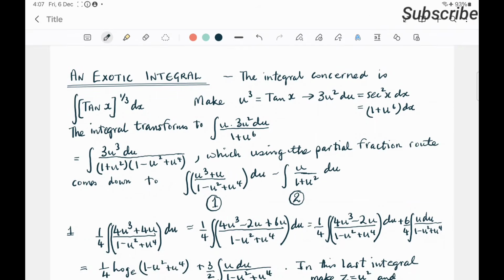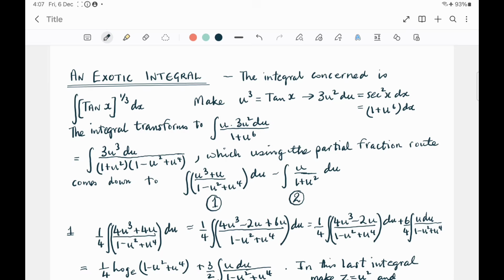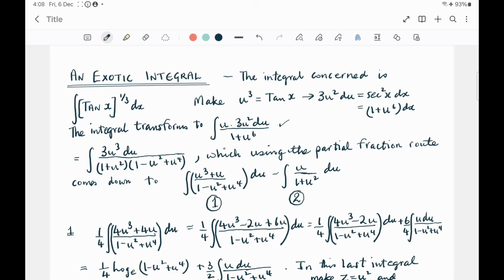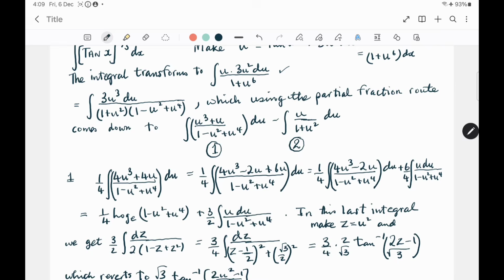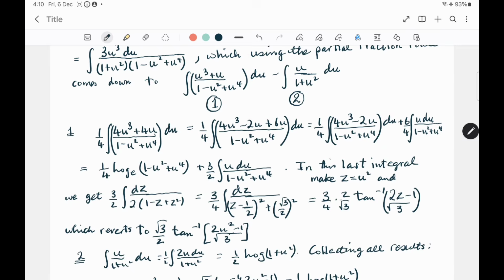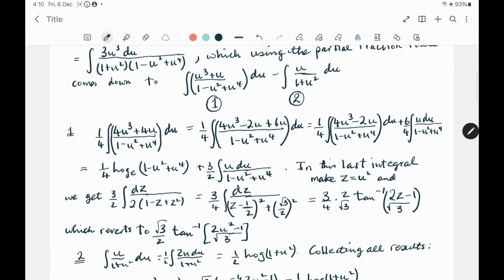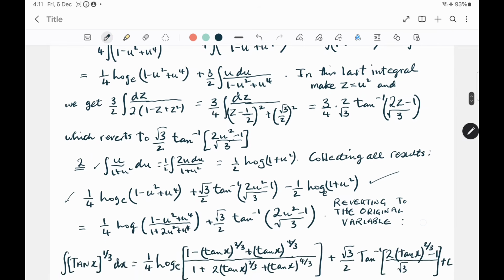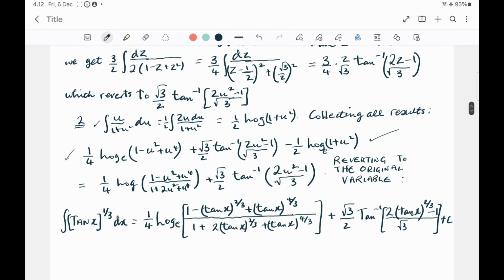An Exotic Integral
In today's video I will be returning to a previous topic, Integrals. This time it's exotic.